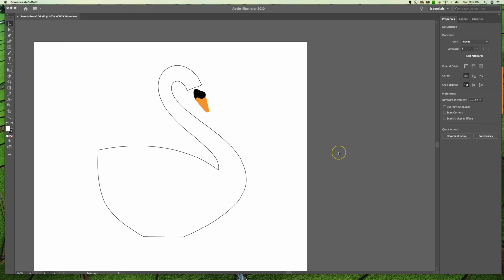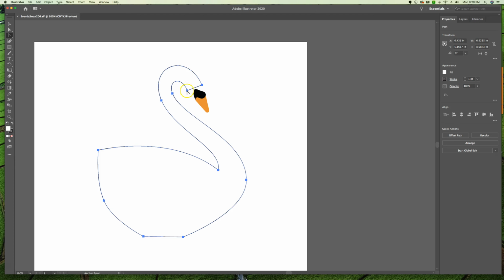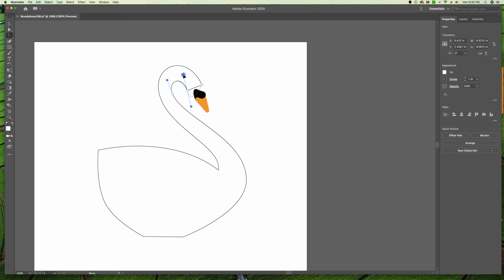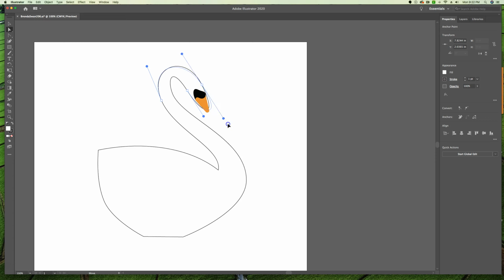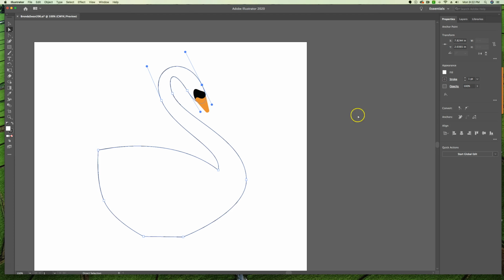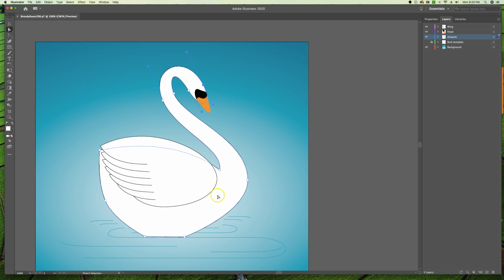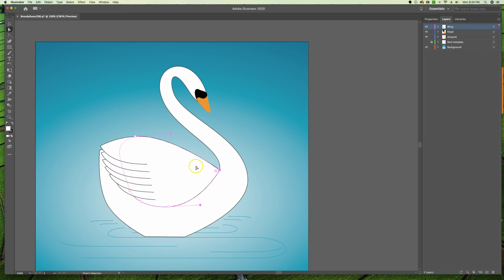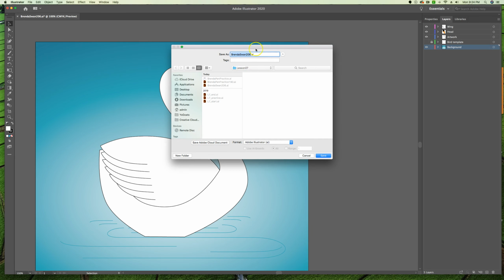Working with the Anchor Point Tool